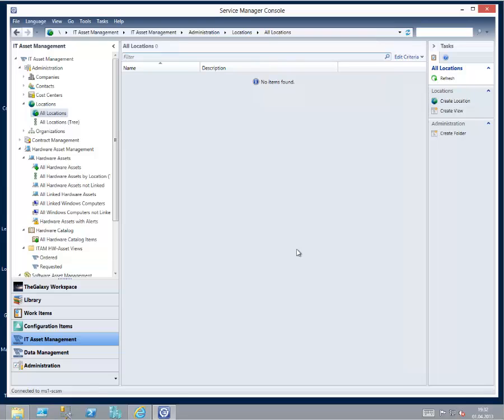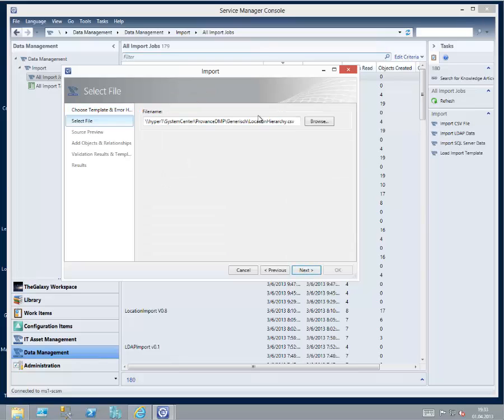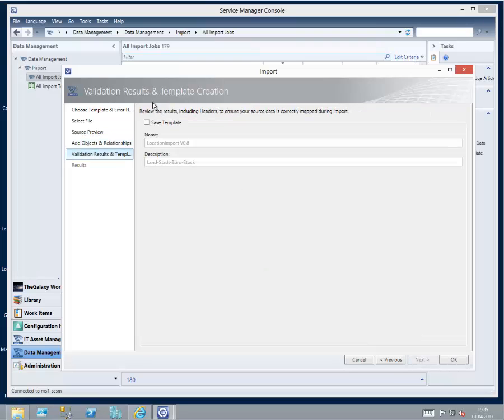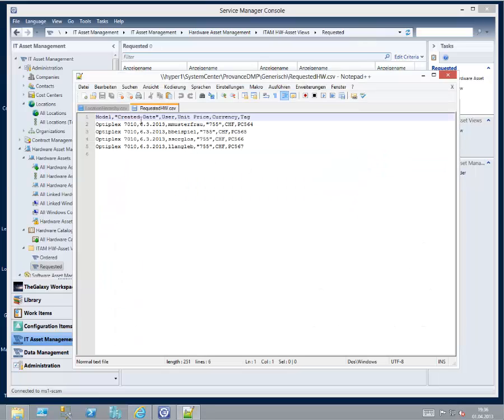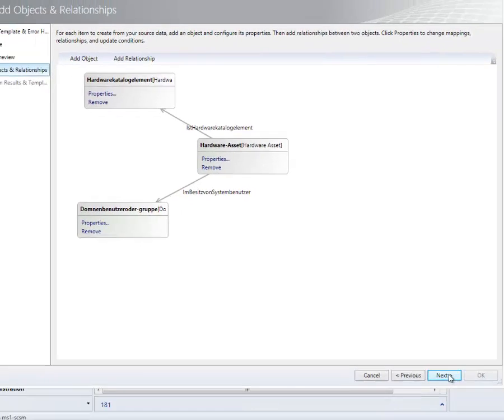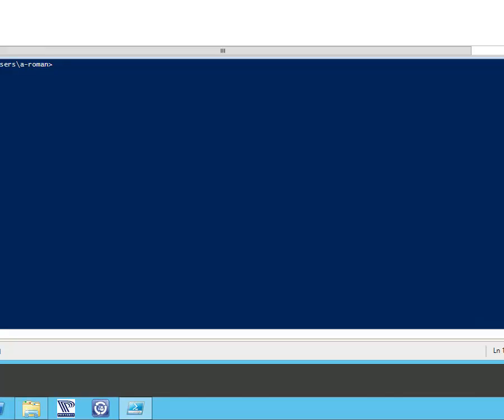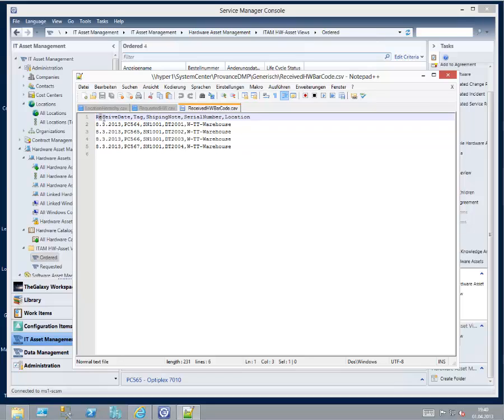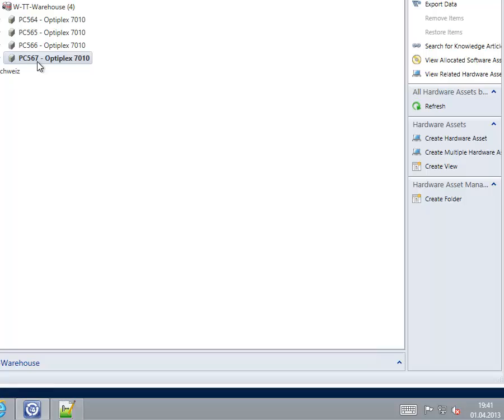Provance DMP Usage Demo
Shows hoe to use the Provance Data Management Pack for importing items, relations and hierarchies vie console or PowerShell